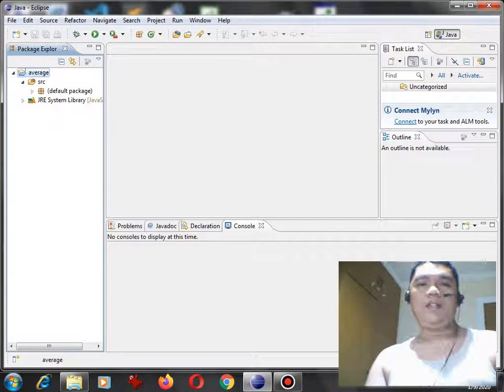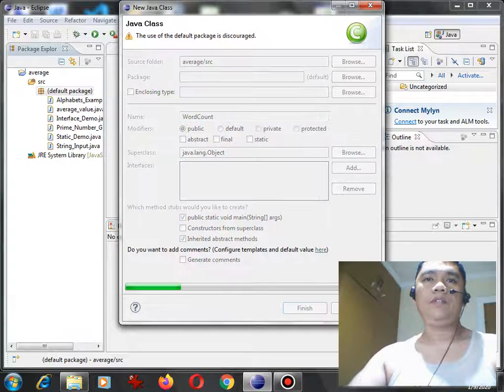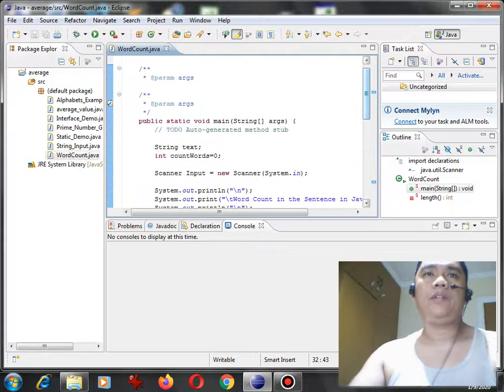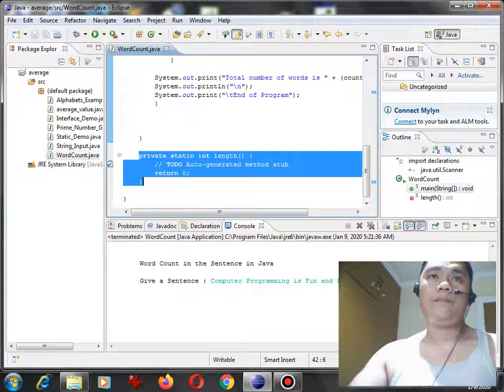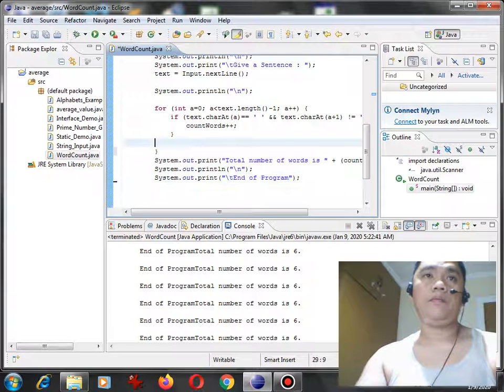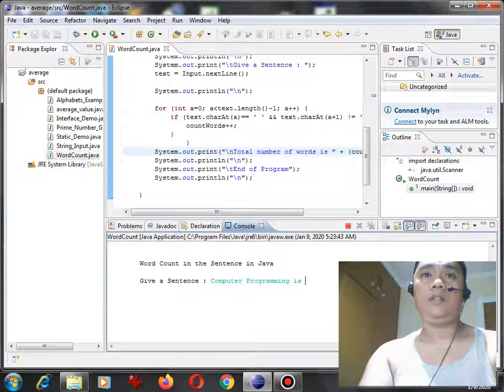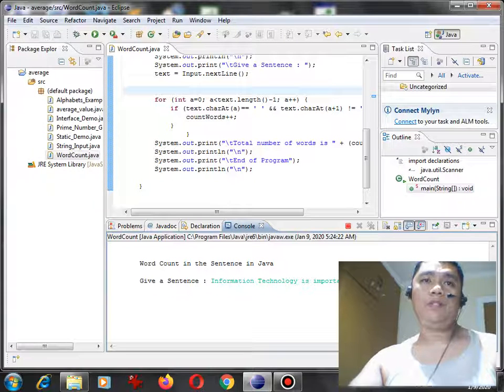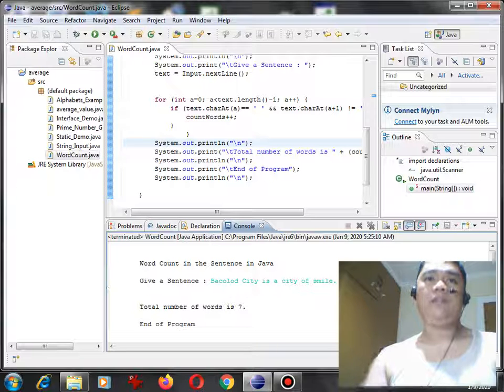Word Count in the Sentence in Java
I wrote this program to ask the user to give a sentence and then the program will count the number of words in the given string using Java programming language.